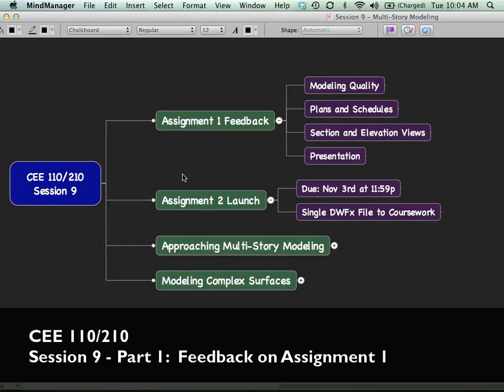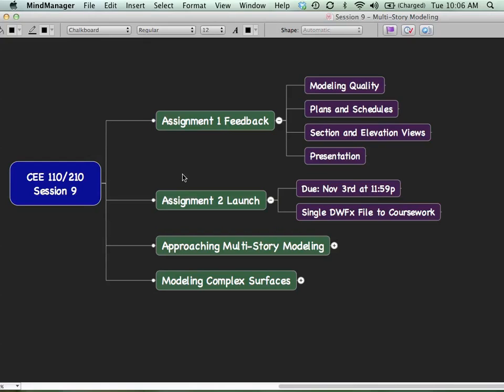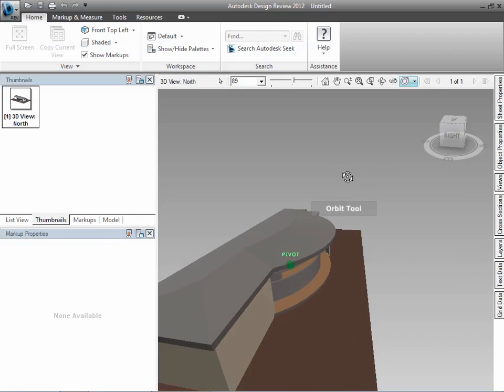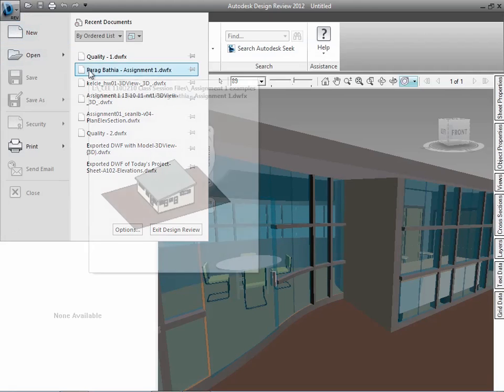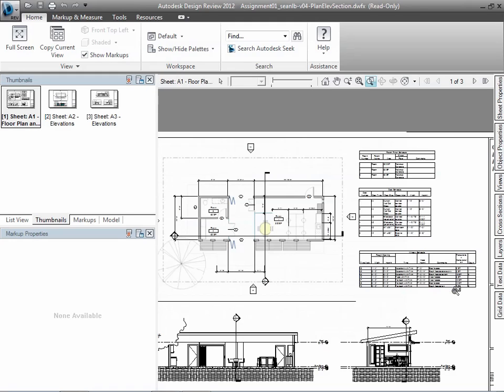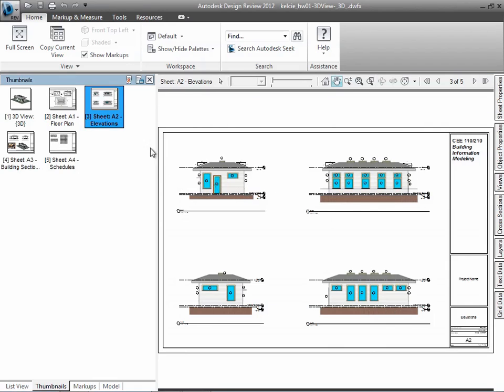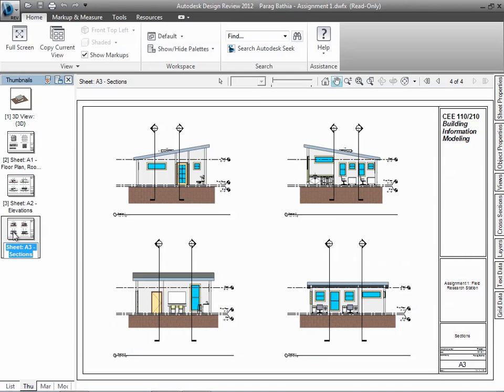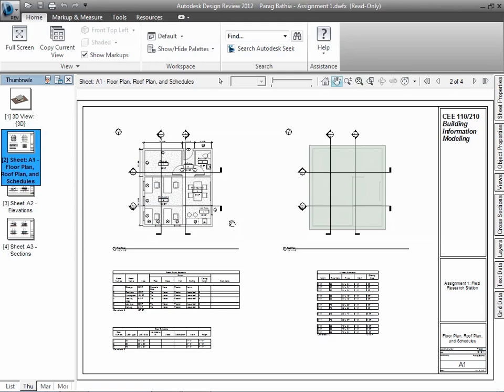2011 CEE110210 Session9 Part1